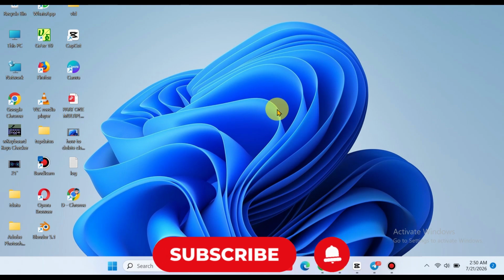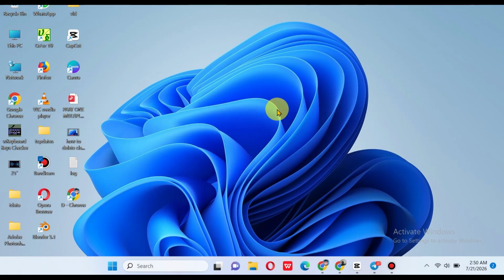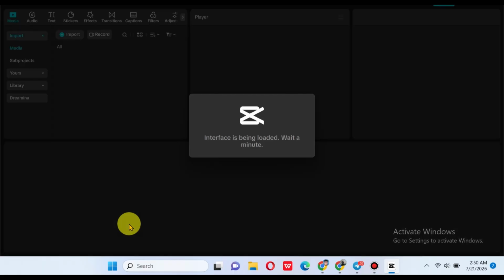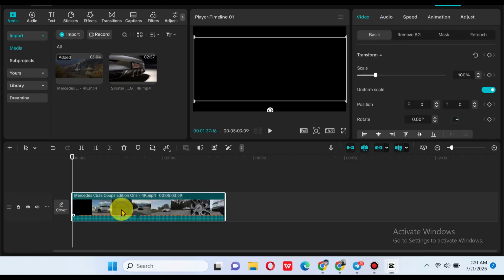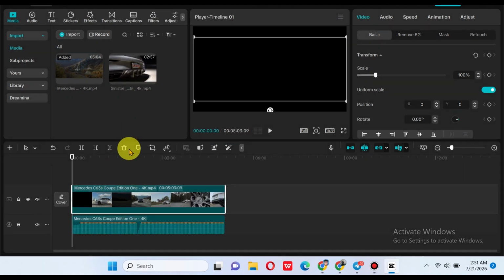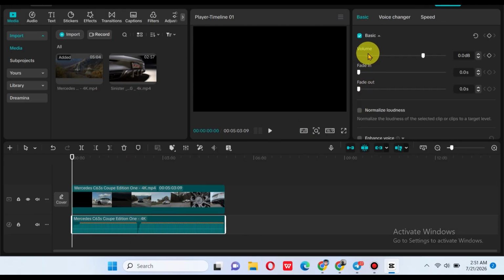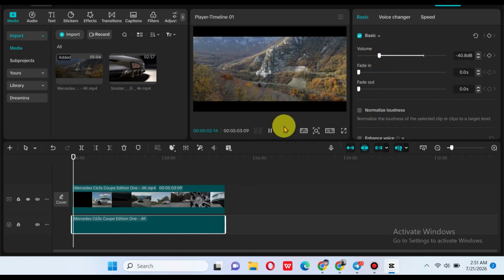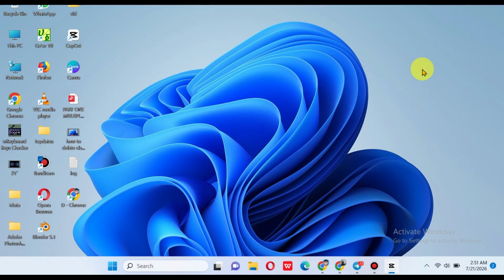How to change voice pitch in capcut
Learn how to change the voice pitch in CapCut PC with this easy step-by-step tutorial. Whether you want to make your voice higher, lower, or create fun voice effects, this guide will show you how to adjust voice pitch in just a few clicks.

📌 In this video:

Import Your Video or Audio
Select the Audio Track
Open Voice Effects or Pitch Settings
Increase or Decrease the Voice Pitch
Preview and Export Your Video

This beginner-friendly tutorial works with the latest version of CapCut PC and is perfect for YouTubers, TikTok creators, gamers, and beginner video editors.